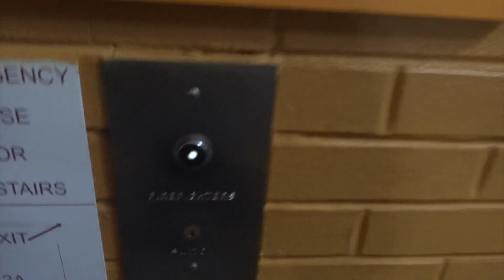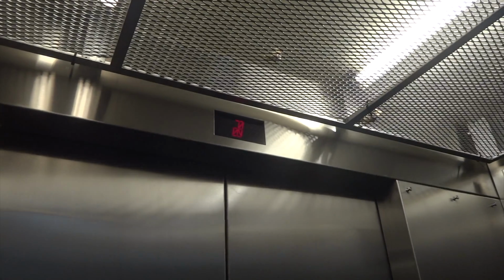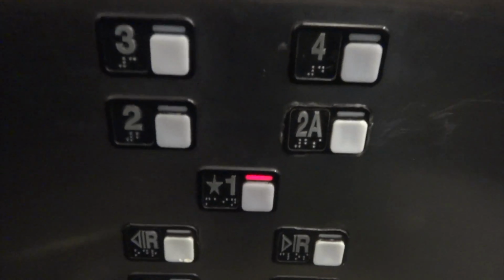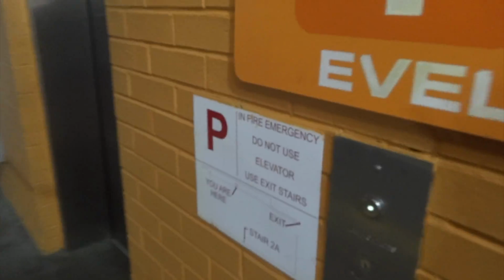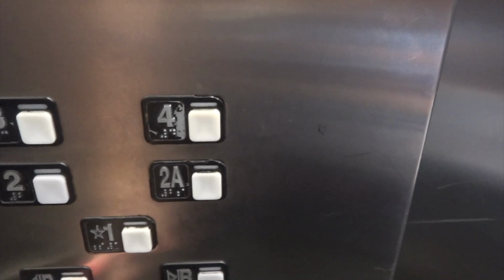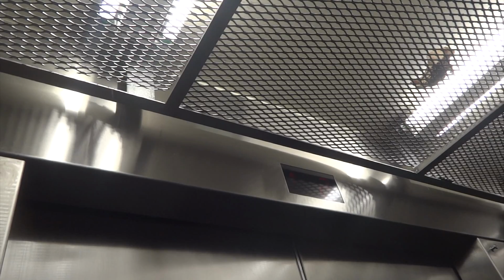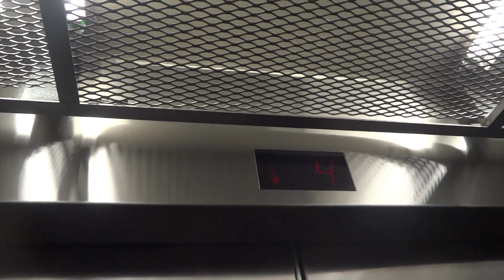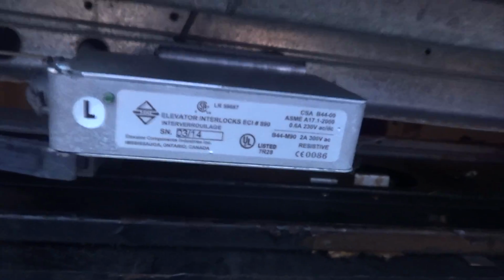Schindler 300A Hydraulic Elevators w/ Strong Fan at Rego Center (South Building), Rego Park, NY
Located on the South part of the plaza near the 63rd Drive entrance. Turns out the fan sounded very strong during mall hours

Elevator Specs:

Installed: 1995
Maintenance: Schindler
Modernized: 2001
Speed: 125 FPM
Travel Distance: 4 Floors and 7 steps
Fixtures: Schindler MT VR / Schindler MT